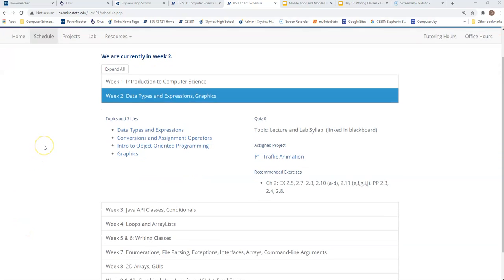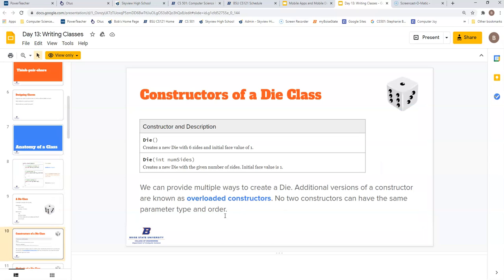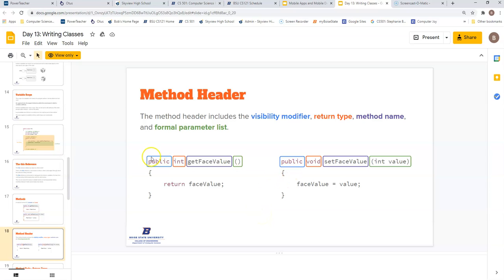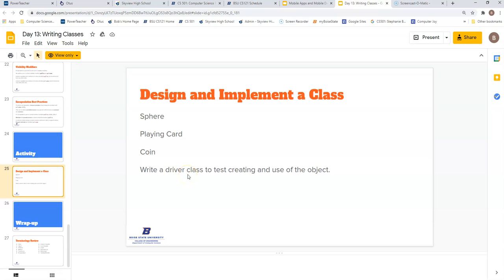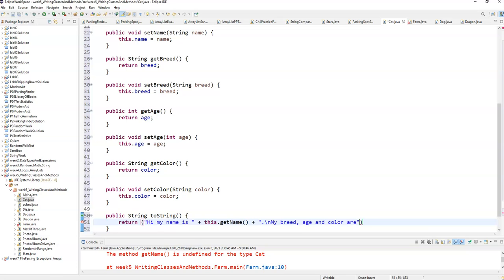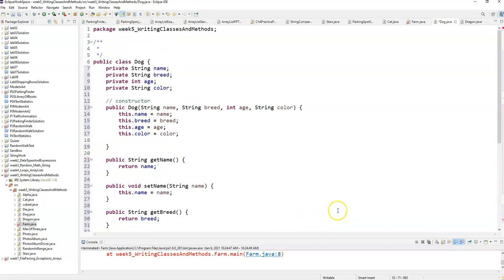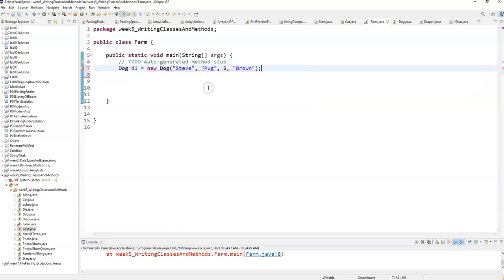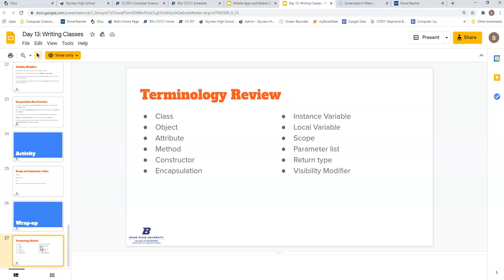Writing Classes in Java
Review object-oriented programming terminology.
Discuss anatomy of a class in Java.
Demonstrate how to create and use classes.